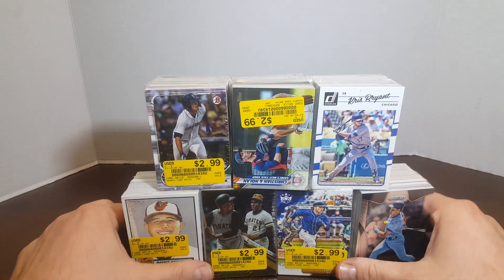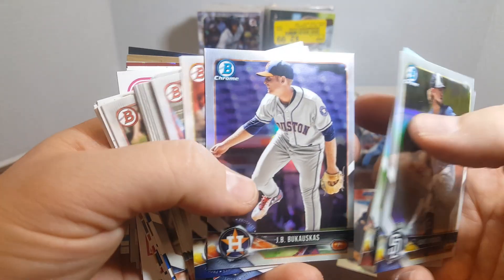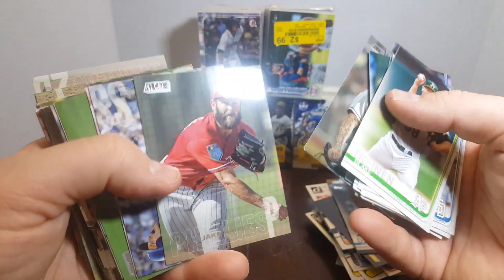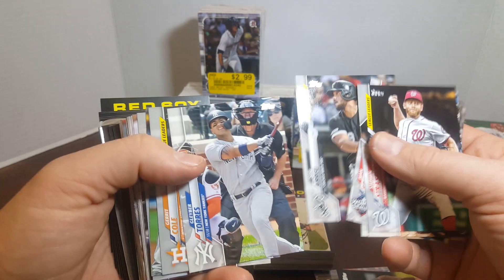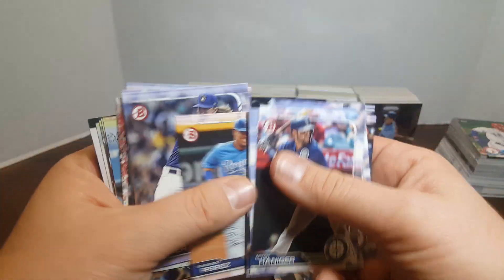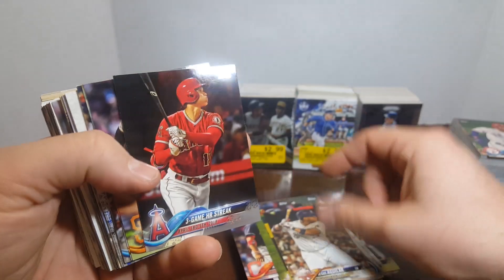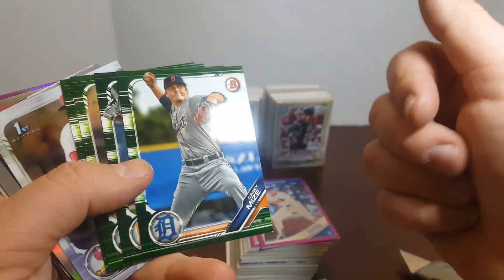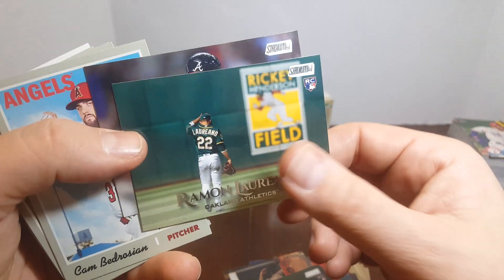Opening Baseball MYSTERY BRICKS from Entertainmart. One of the MOST FUN and CHEAPEST things to buy!!